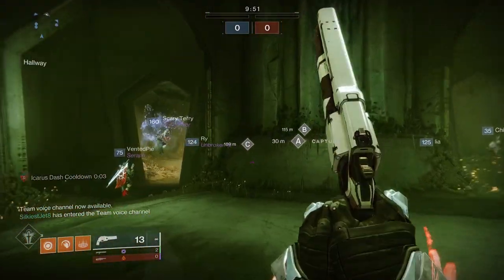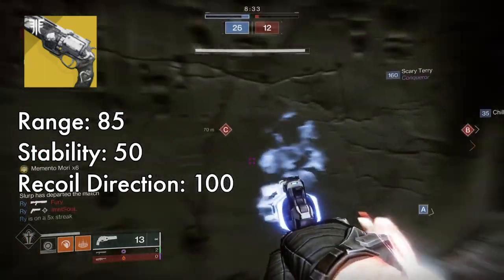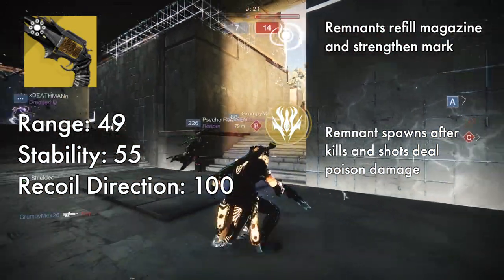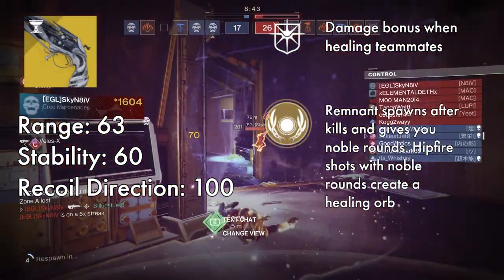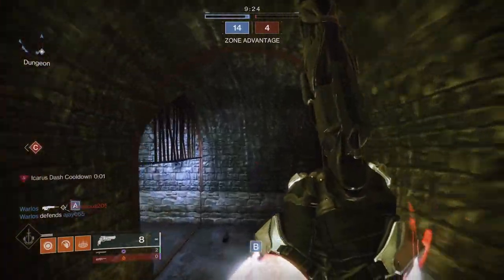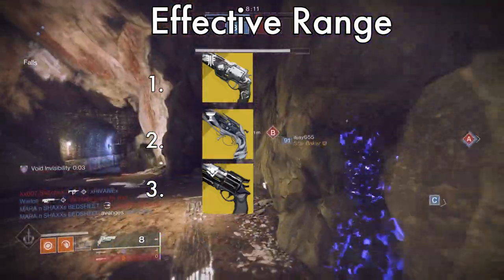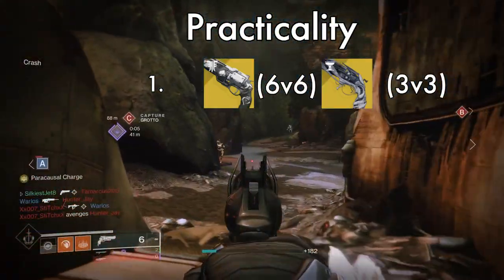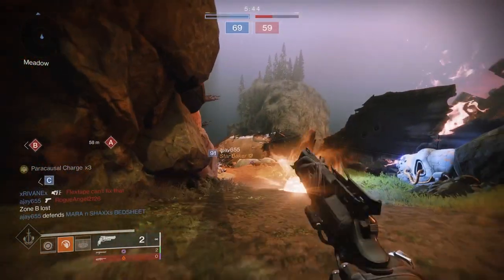The Best Exotic Adaptive Frame Hand Cannon | Destiny 2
This is a comparison of the kinetic exotic 140 hand cannons that are in the game as of season 19.